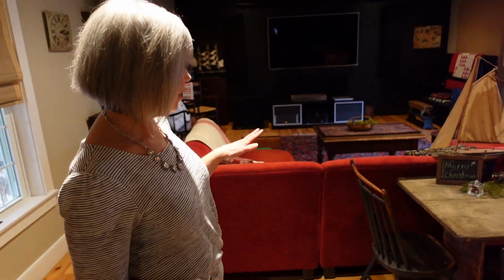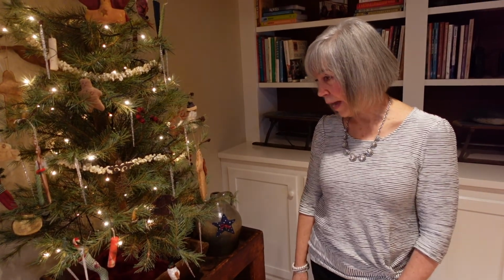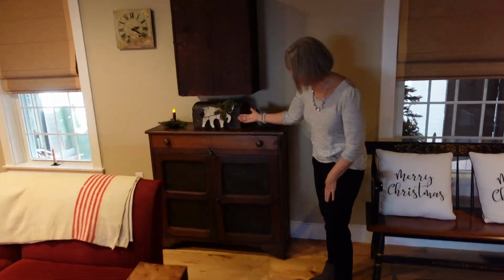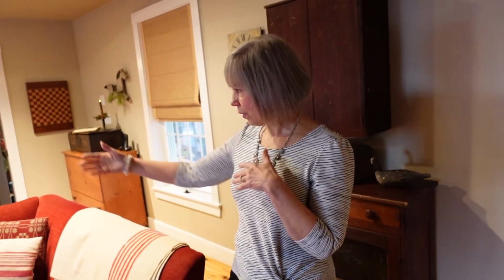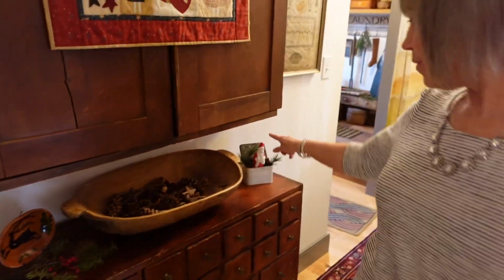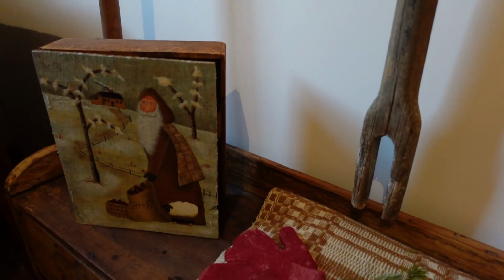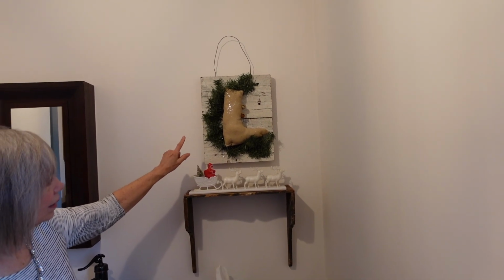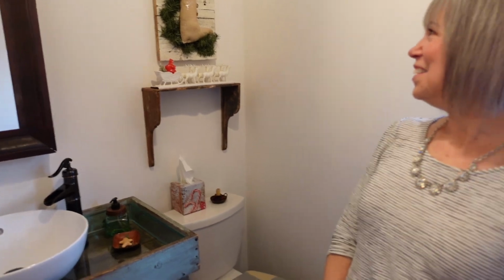Old Fashioned Antique Christmas Part 4/Ask Alice/New England Christmas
Today we visit the bathroom, laundry room and family room in all their Christmas Delight. Alice leads the tour.
Follow Alice on Instagram alicerickard129
Join us on our adventure of a lifetime!